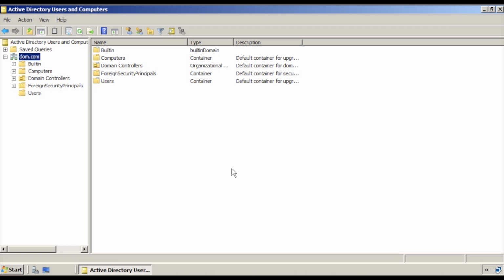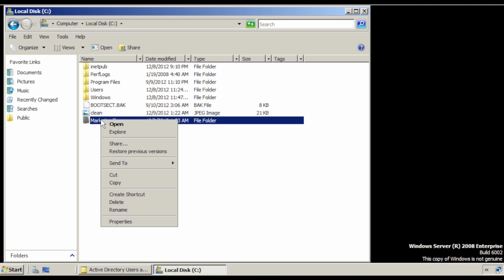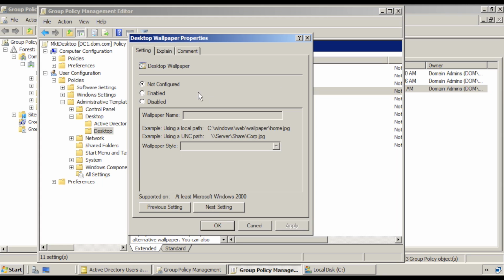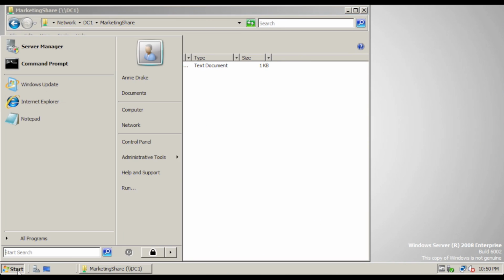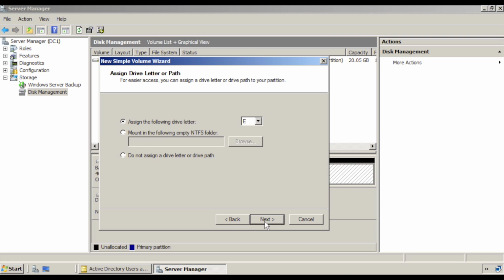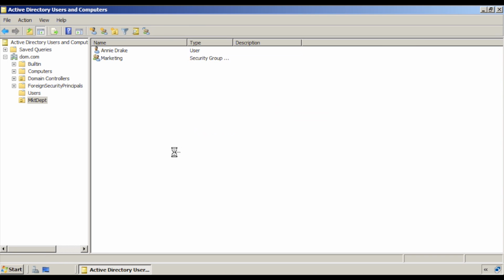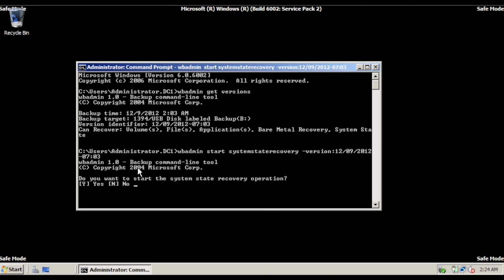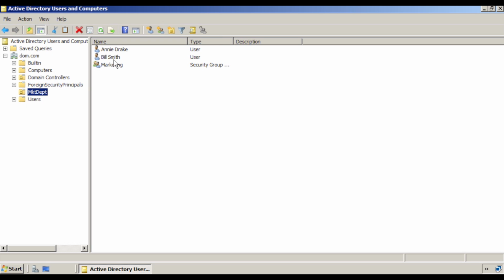2050 Skills Challenge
This video is about 2050 Skills Challenge